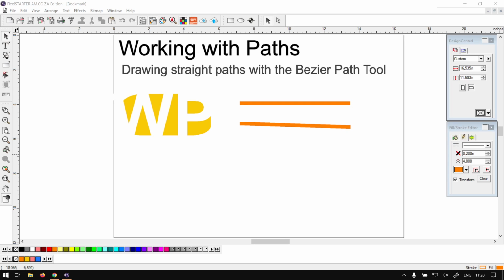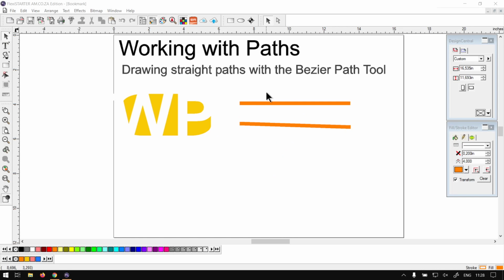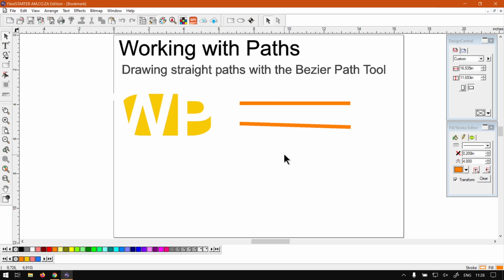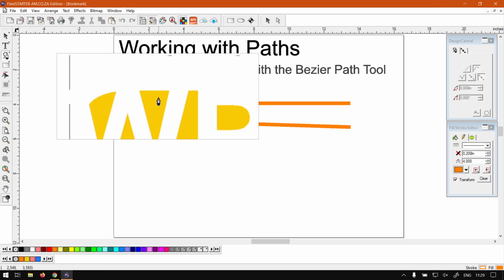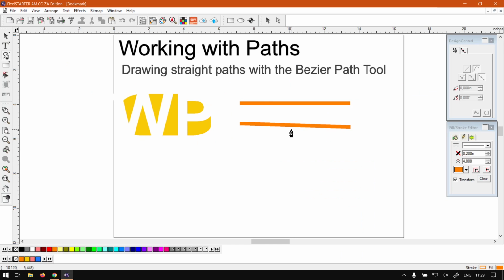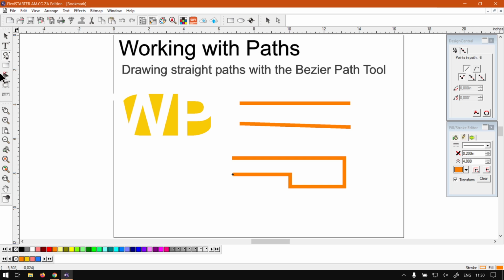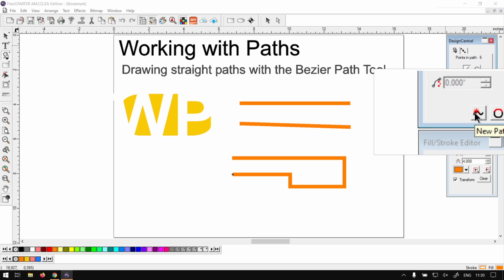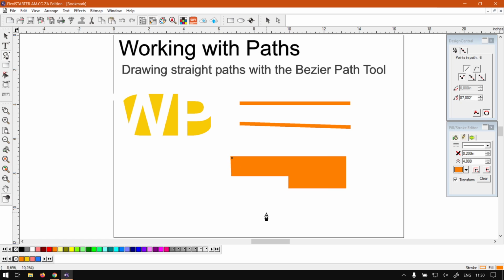SAi FlexiSTARTER 19 Straight Paths Bezier Path Tool (Part 2) Working with Paths Mini-Series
For your more static type structure style designs, being able to make good straight lines are key.

There are few things as frustrating as trying to make a horizontal or vertical straight line, but the fine line as a light slant to it, now you can prevent that with a simple hotkey.

This video is part of a Mini-Series. Next video covers Drawing Curved Paths. Previous video covered Working with Paths Overview.